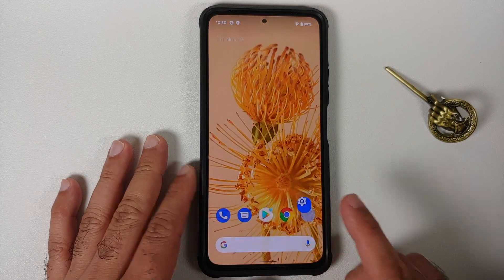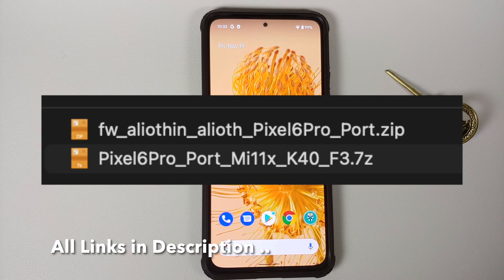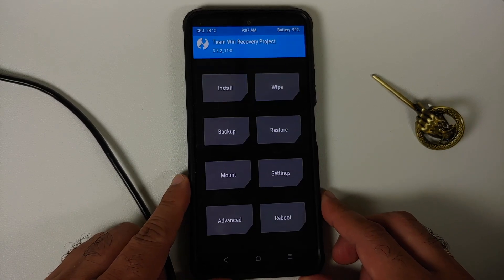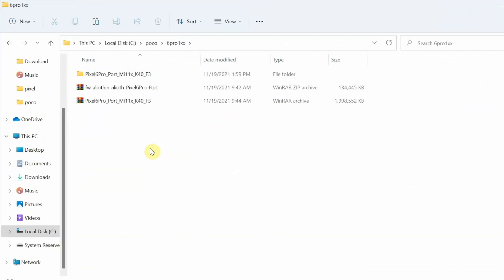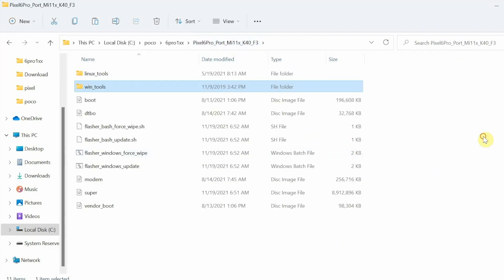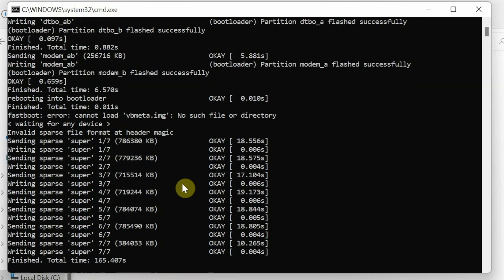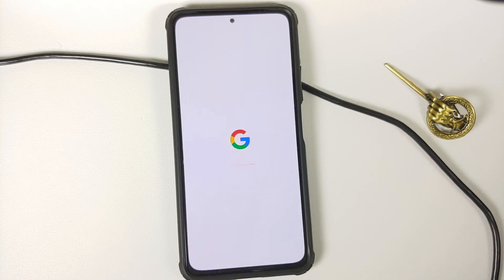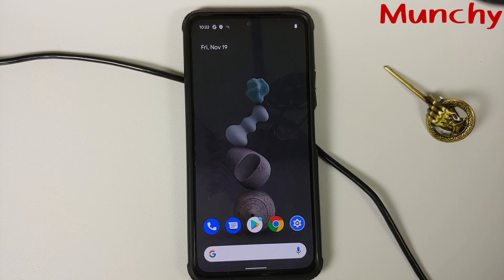Xiaomi Mi 11X | Install Pixel 6 Pro Rom | Android 12 Stable | Poco F3 | Detailed Guide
Xiaomi Mi 11X | Install Pixel 6 Pro Rom | Android 12 Stable | Poco F3 | piraterex build | Detailed Guide

Do you want to learn how to Install Pixel 6 Pro Rom based on Android 12 stable on the Xiaomi Mi 11X or Poco F3 or Redmi K40? In this detailed video we will show you how to install Pixel 6 Pro Rom based on Android 12 stable on the Xiaomi Mi 11X or Poco F3 or Redmi K40.

**Important Links Poco F3 & Xiaomi Mi 11X Pixel 6 Pro Rom **